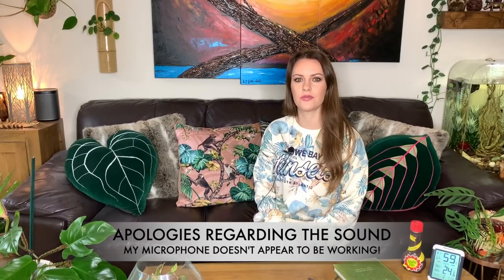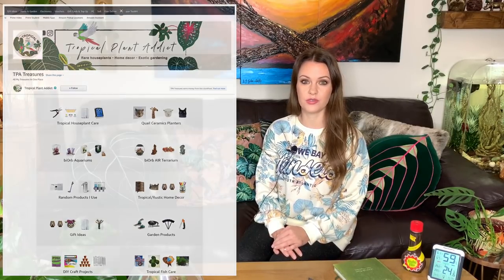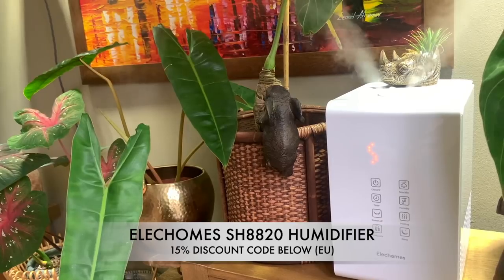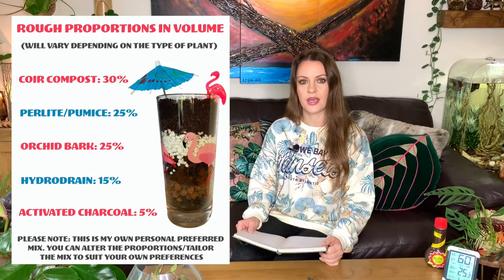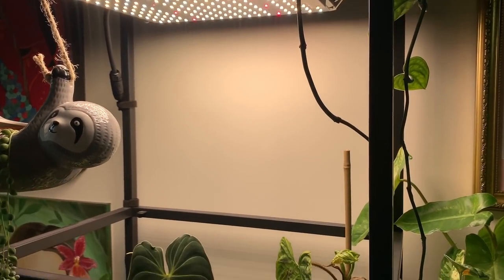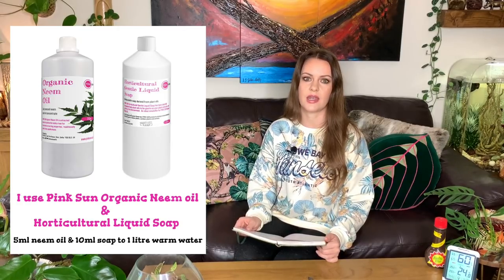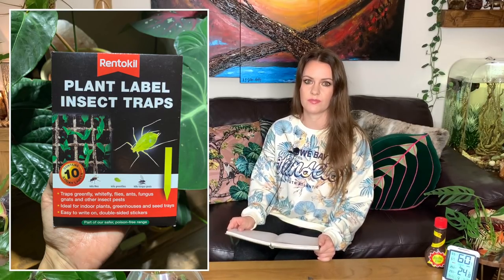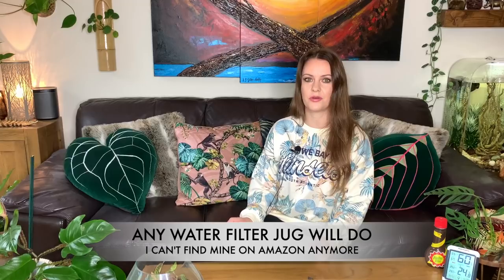My Favourite Houseplant Care Products! 🌿🌱💚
Thought I would share my all-time favourite houseplant care products! You will find them all in the houseplant care section. I also have a gardening section, home decor and gifts etc 💚

💚Elechomes SH8820 Humidifier
Use code at check out: ELECH8820
(Code can be applied to model SH8820 via elechomes on amazon uk/de/fr/it/es/nl) 💚

LEVOIT humidifier
AENNON humidifier